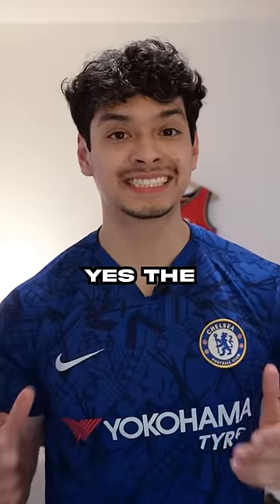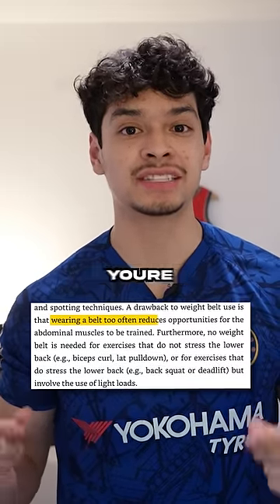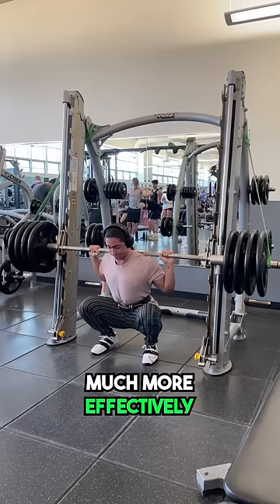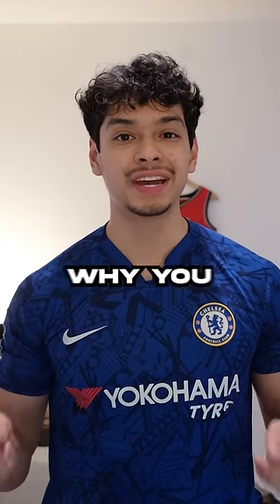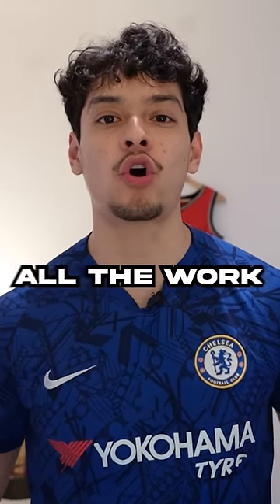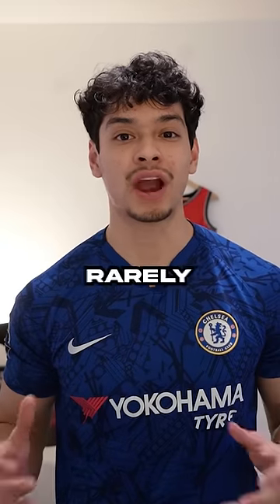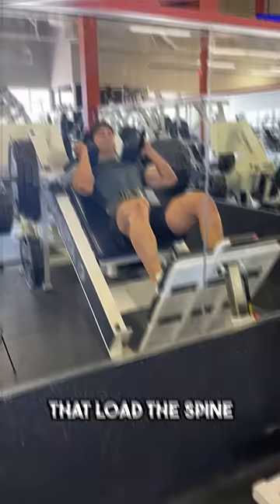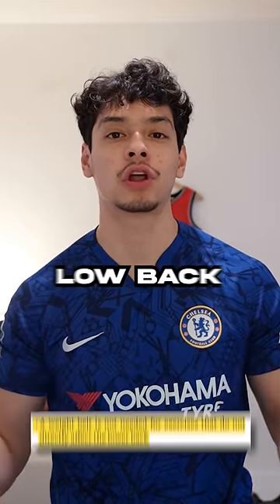A "Lazy Bodybuilder" Called Me Out 🤡💀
In this video, I call out a bodybuilder, Max Euceda, for wearing a weightlifting belt on bodybuilding exercises that they should not be used for . I prove to Max Euceda why me, Martin Rios, and my brother, Mario Rios, are right. The weightlifting belt should only be used in certain exercises. Which does not include the bodybuilding exercises Max Euceda does.
If you're a bodybuilder, weightlifter, or athlete and you're wearing a weightlifting belt you are lazy. Unless you are strength training on heavy exercises. In this video, I call out the bodybuilder Max Euceda, for wearing a belt and counter Max Euceda over his awful response video about me about the weightlifting belt where he didn't even say my name, Martin Rios.